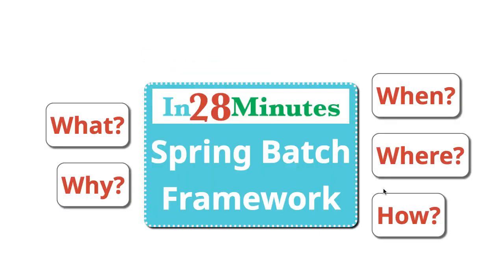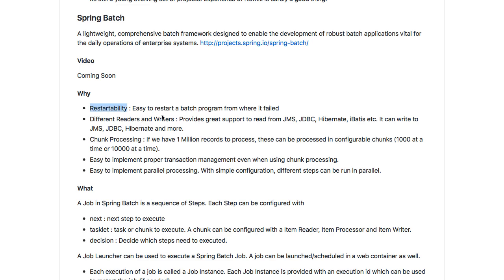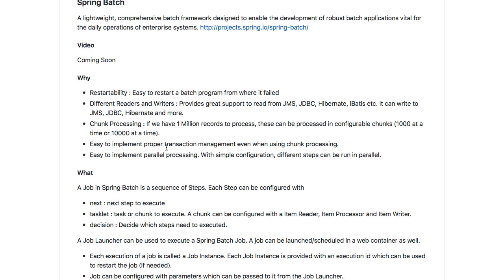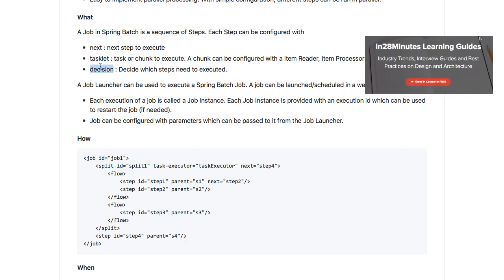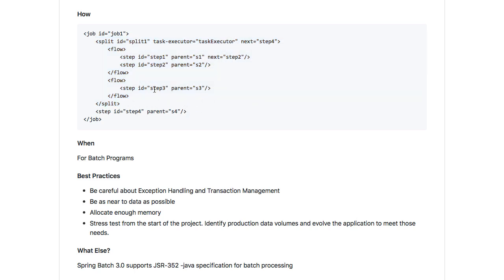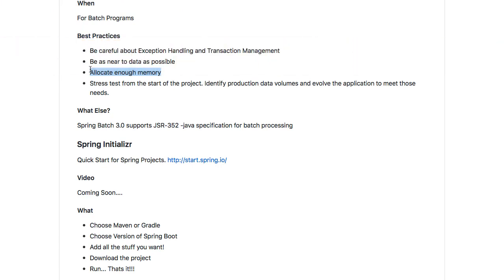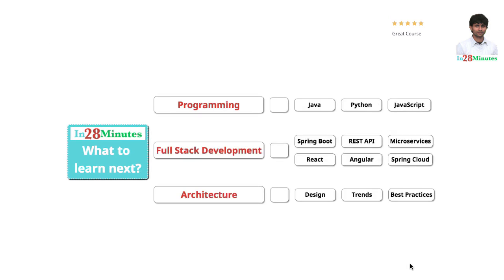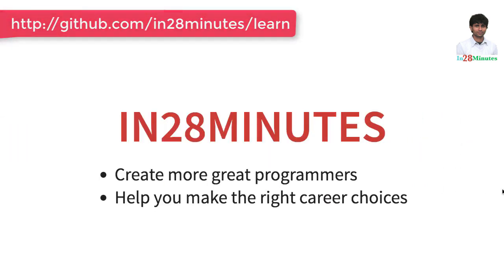Introduction to Spring Batch in 5 Minutes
Our Top 10 Courses
30+ Courses. 500,000+ Learners. Amazing Reviews.